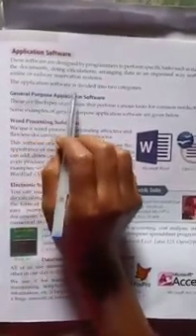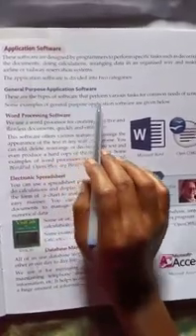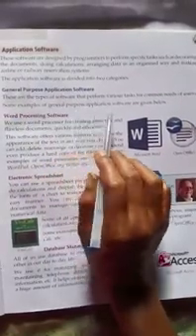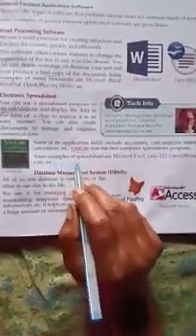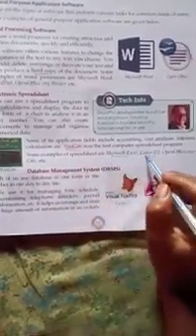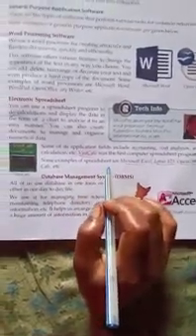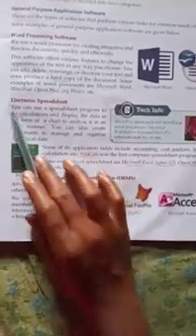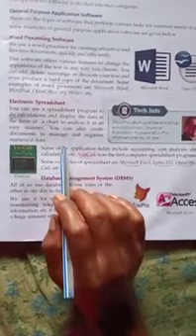STD- 5 COMPUTER- CHAPTER- 1 PAGE- 13